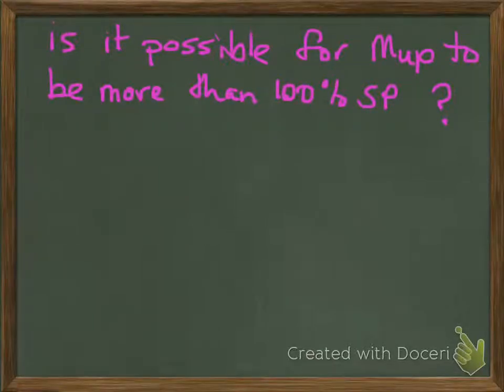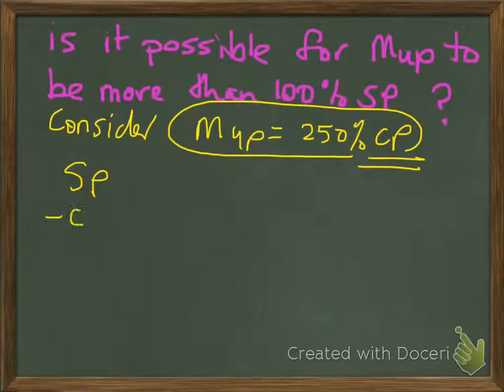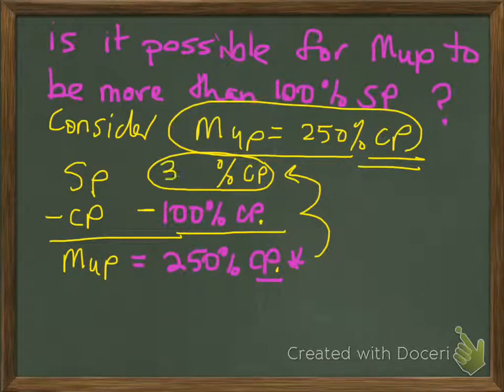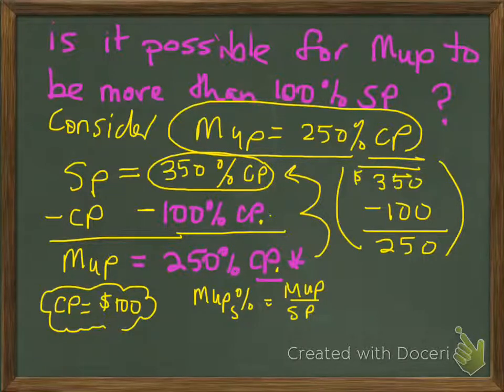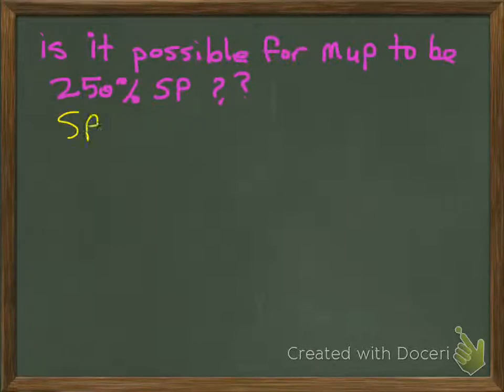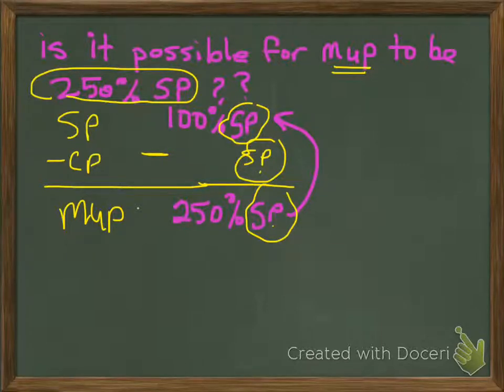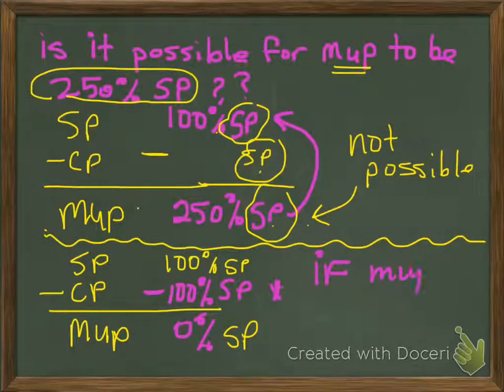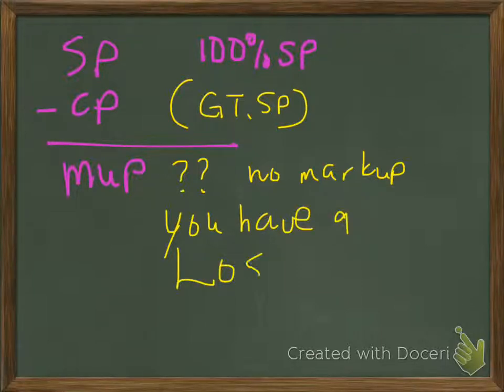can markup be more than 100% of selling price? NO